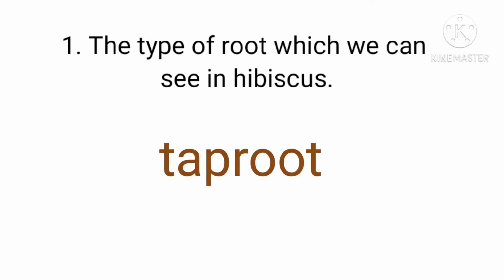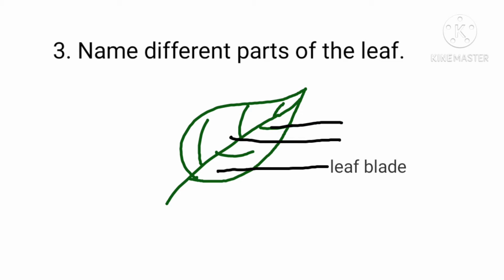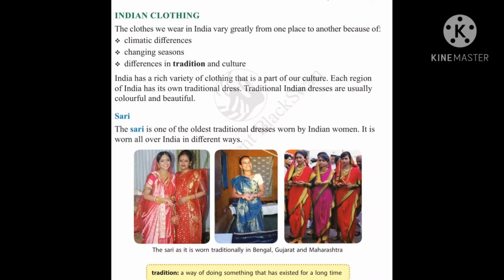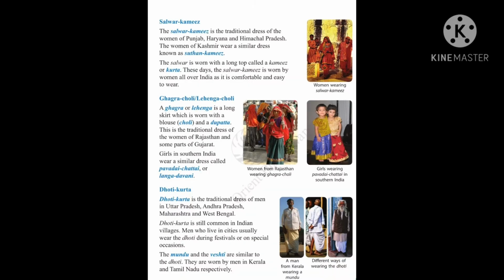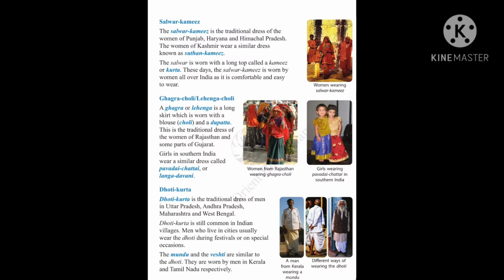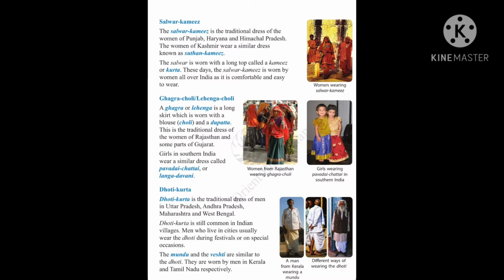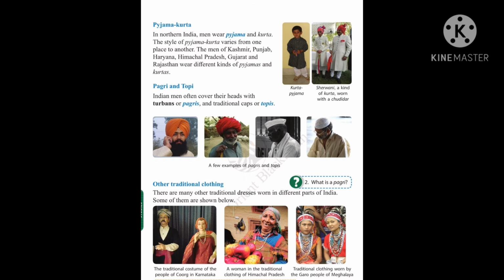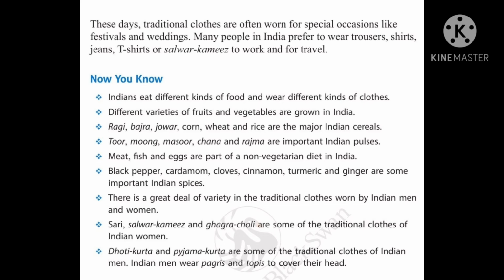LECTURE VIDEO-41, class-3 (19.10.2020)